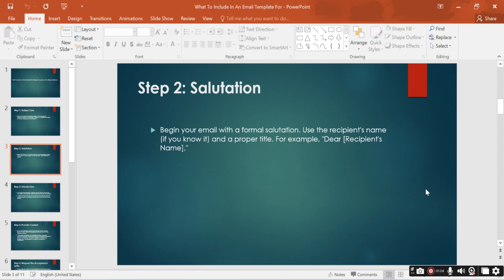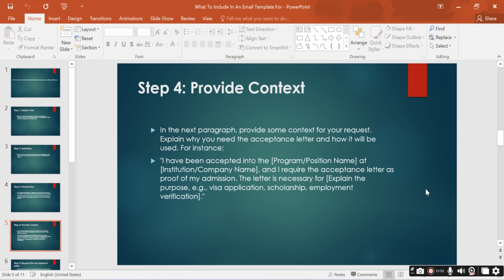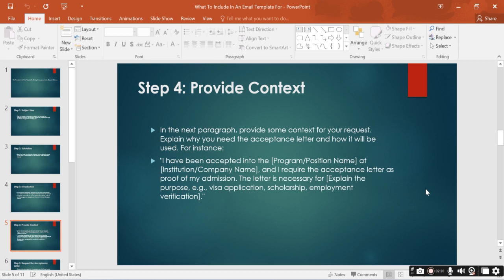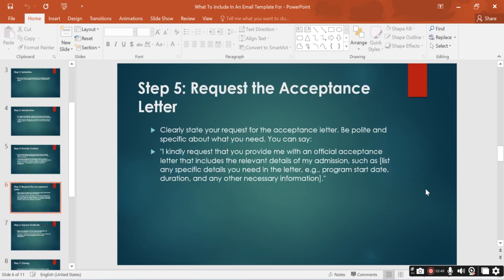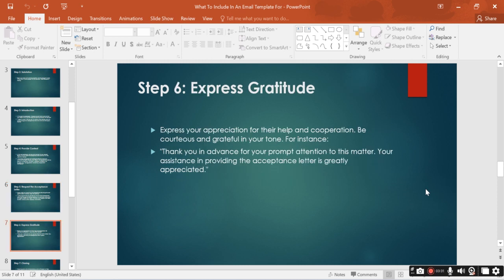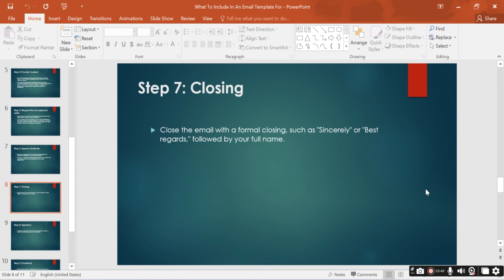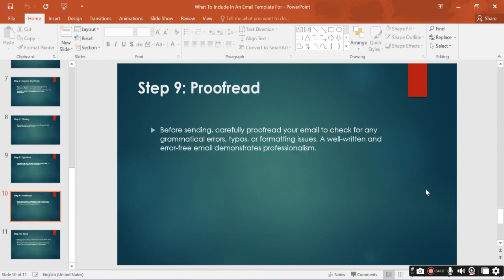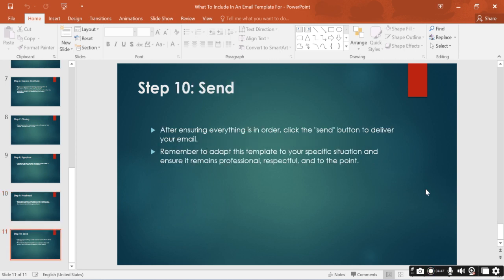What To Include In An Email Template For Getting An Acceptance Letter: Stepwise Guidance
📧 Are you ready to craft the perfect email that can help you secure that acceptance letter you've been dreaming of? In this step-by-step guide, we'll show you exactly what to include in an email template to increase your chances of success. 🎓

In this video, you'll learn:

📌 The essential elements of a winning email template
📌 How to structure your message for maximum impact
📌 Tips for personalization and customization
📌 Common mistakes to avoid
📌 Real-life examples for inspiration

Whether you're applying for college, a job, a scholarship, or any opportunity that requires an acceptance letter, our guidance will empower you to craft a compelling email that stands out from the rest.

Your success is our priority, and we're here to help you every step of the way. 🌟